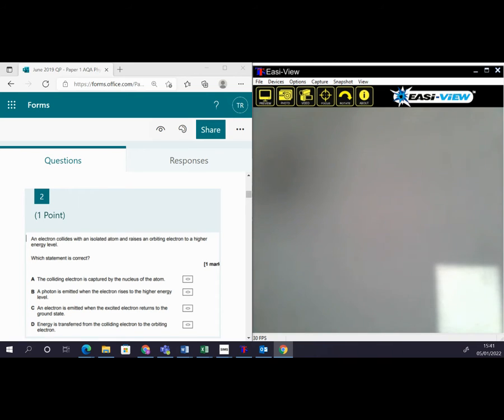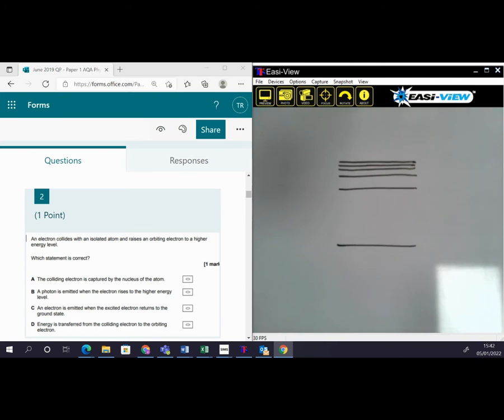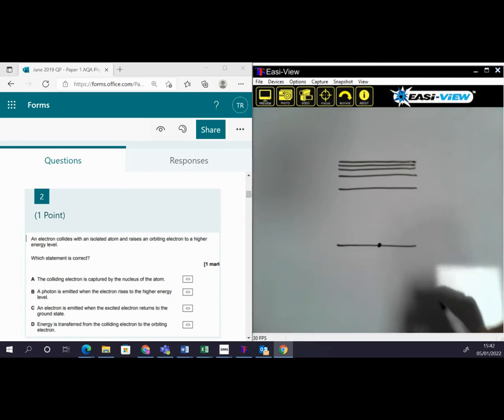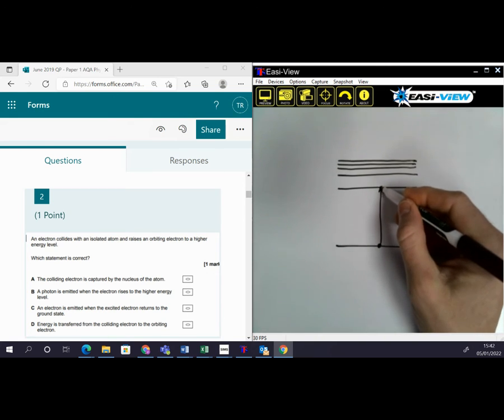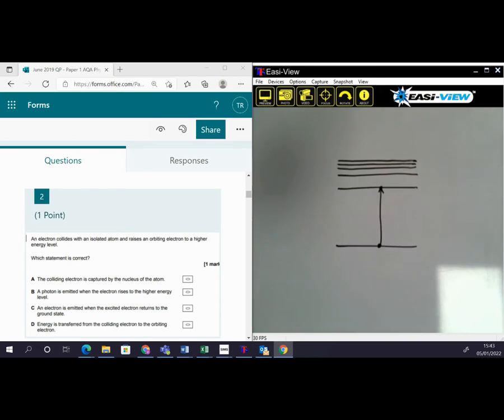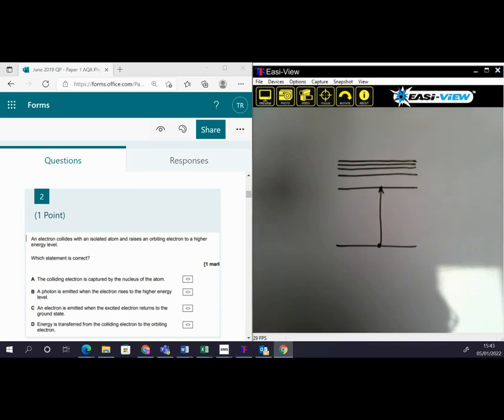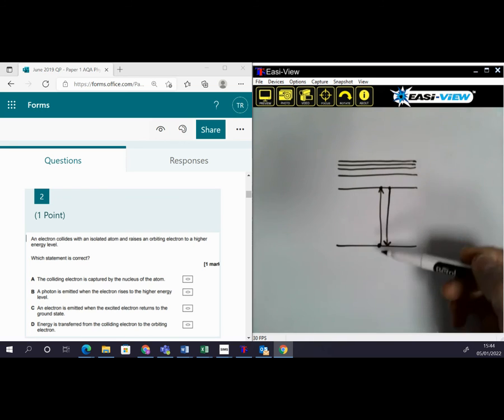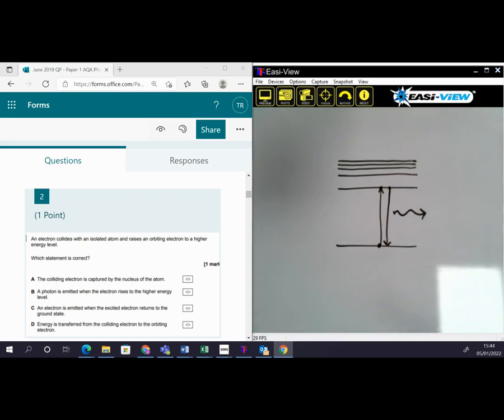AQA A-level Physics 2019 paper 1 MC02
Excitation and de-excitation bound electrons. Atomic energy levels.